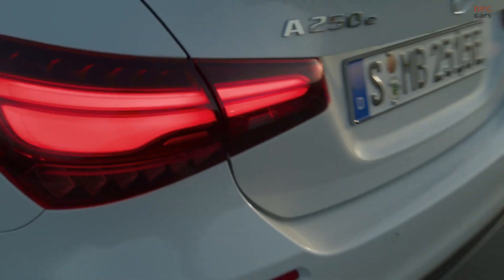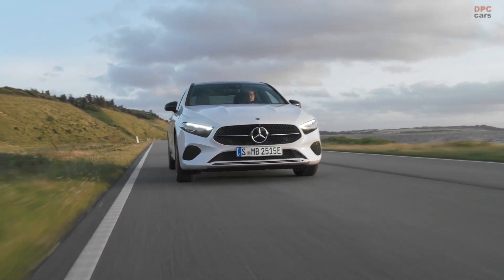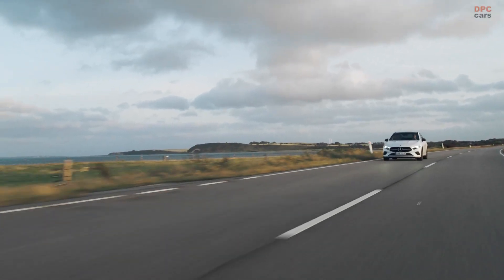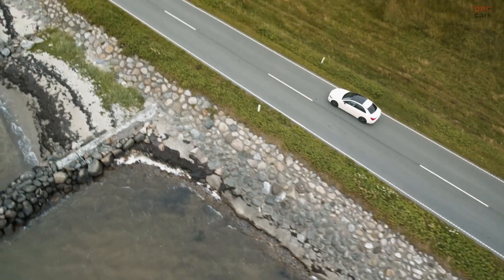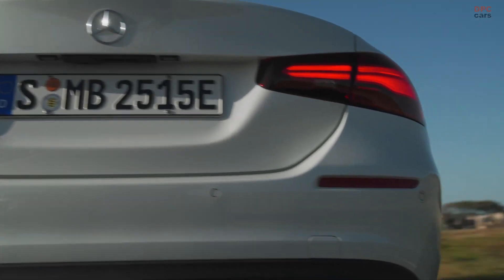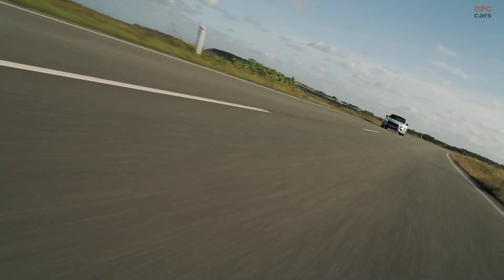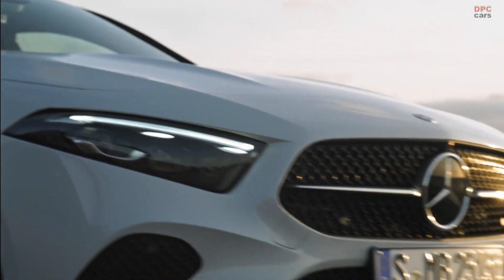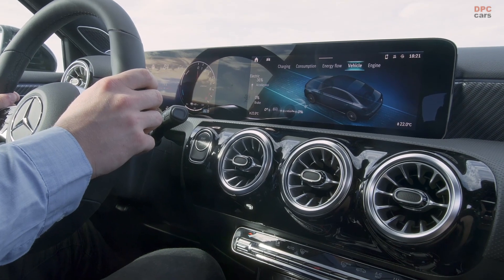2023 Mercedes A250e Sedan Revealed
The new A-Class takes another big step with the plug-in hybrid drives (Mercedes-Benz A 250 e Hatchback: Fuel consumption combined, weighted (WLTP) 1.1-0.8 l/100 km, electrical consumption combined, weighted (WLTP) 17.0‑15.0 kWh/100km, CO2- emissions combined, weighted (WLTP) 25‑18g/km; Mercedes-Benz A 250 e Saloon: Fuel consumption combined, weighted (WLTP) 1.0‑0.8 l/100 km, electrical consumption combined, weighted (WLTP) 16.7‑14.8 kWh/100km, CO2 emissions combined, weighted (WLTP) 24‑17 g/km) [2]. The high-voltage battery has been improved once again, so that the higher usable energy content leads to an increase in the electric range. The power of the electric motor has been increased by 5 kW and now reaches a driveline power of 80 kW. As far as charging is concerned, there are still three options available: in addition to the 3.7 kW standard, the improved battery can now also be charged with alternating current and up to 11 kW, instead of only 7.4 kW as before. The new A-Class also continues to offer the option of charging the battery with direct current and up to 22 kW. A DC charge from 10% to 80% takes around 25 minutes, providing a versatile charging experience suitable for everyday use.